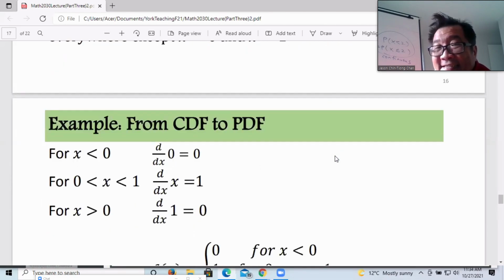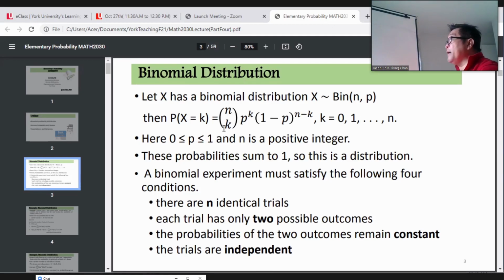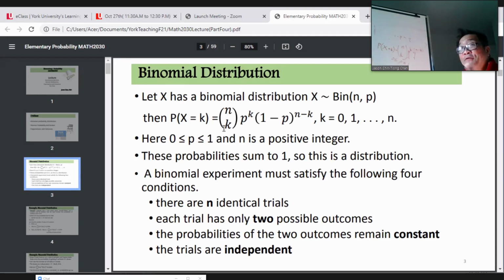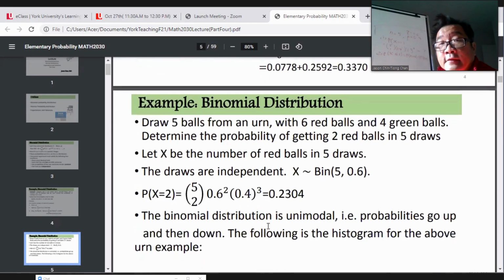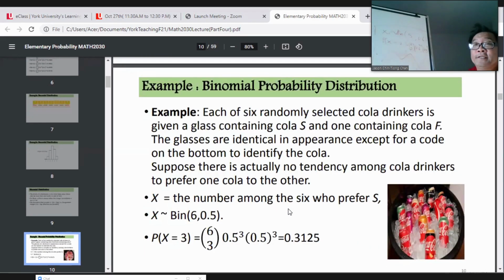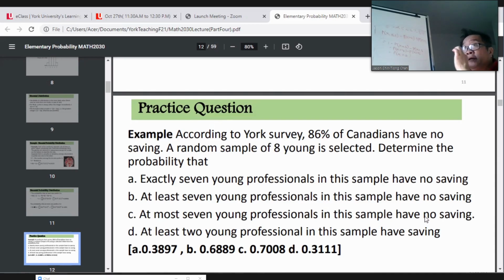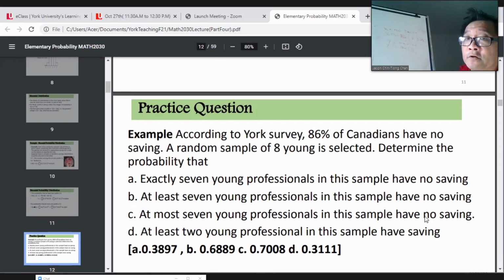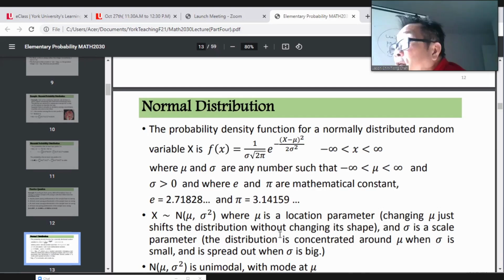October 27nd MATH 2030 Lecture 18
"I don't need to go to fast food everyday"